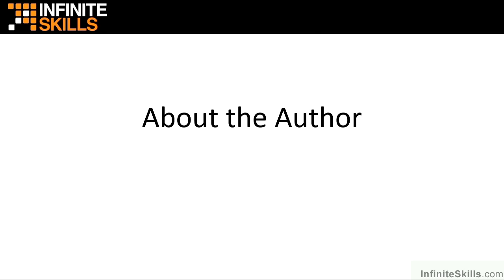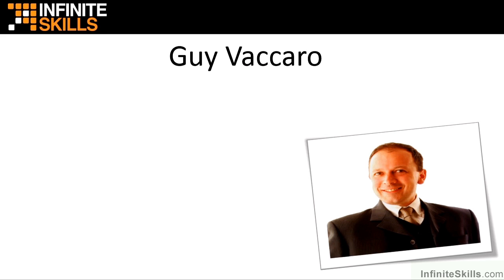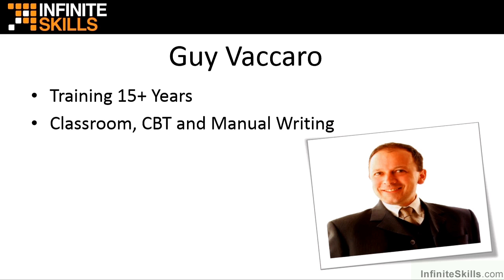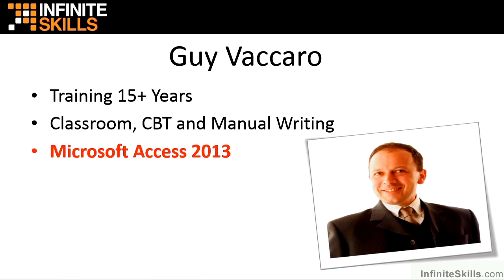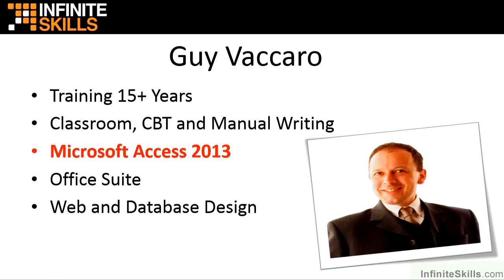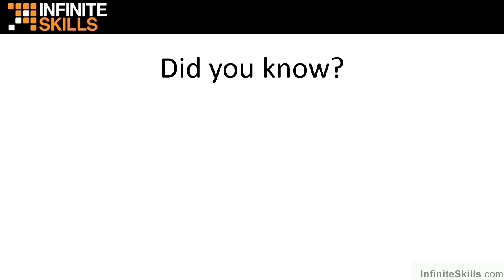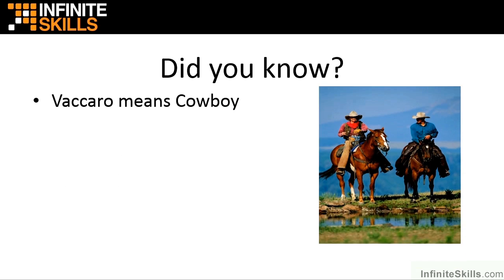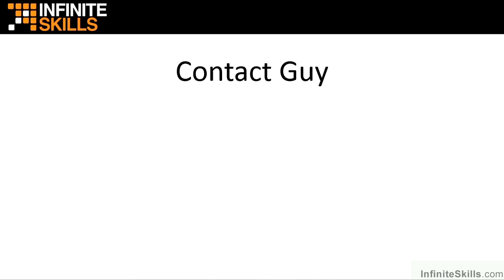Advanced Microsoft Access 2013 Tutorial | About The Author